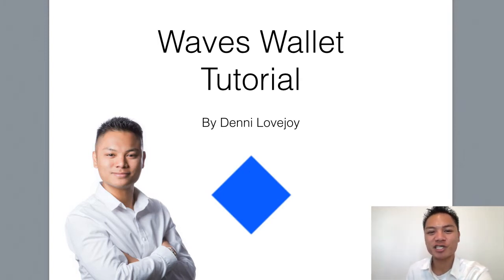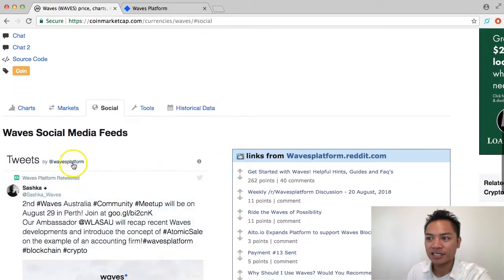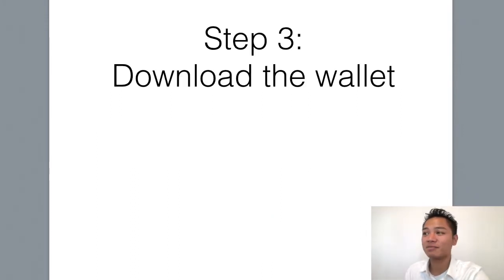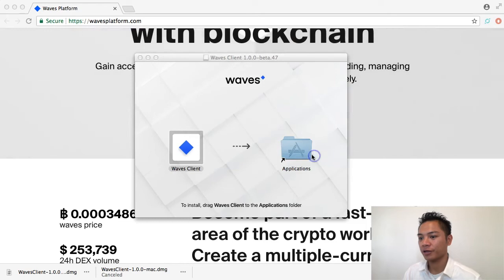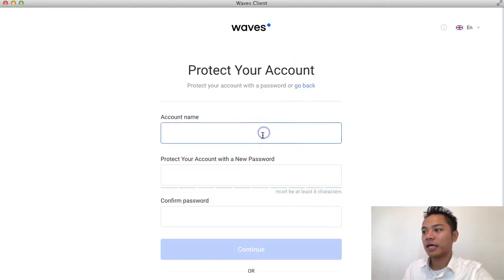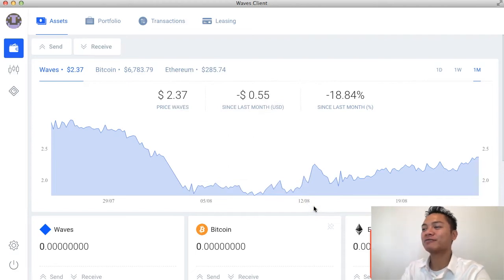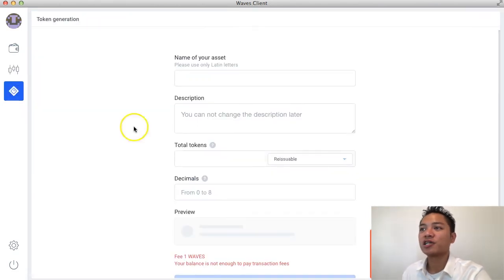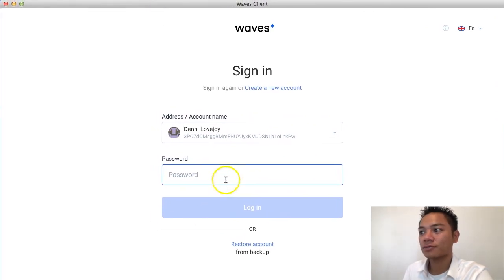Blockchain Tutorial #26 - How To Setup A Waves Wallet